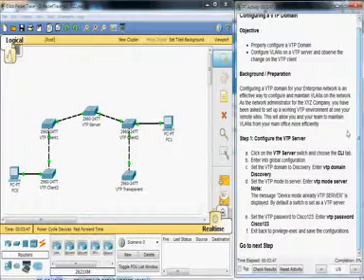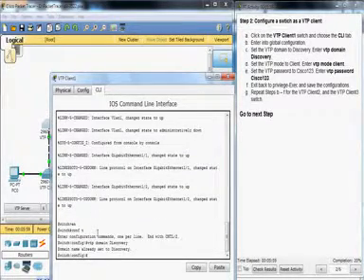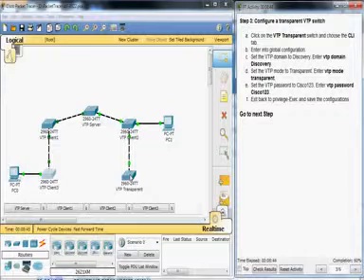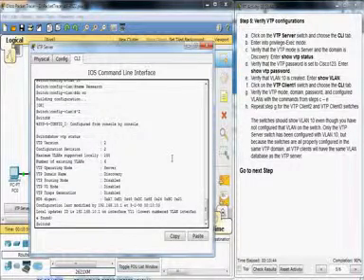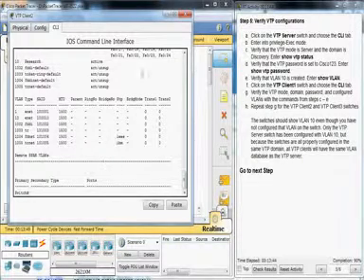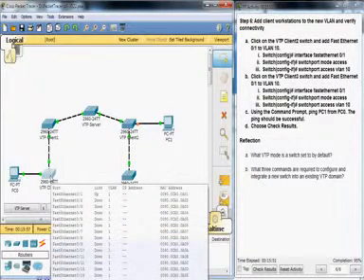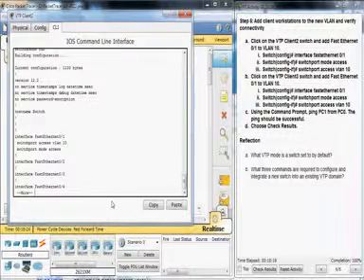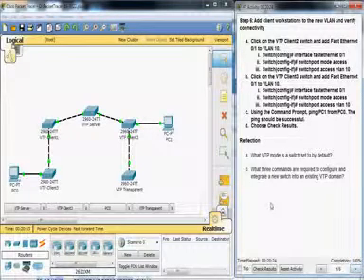chpt3 1 vtp config